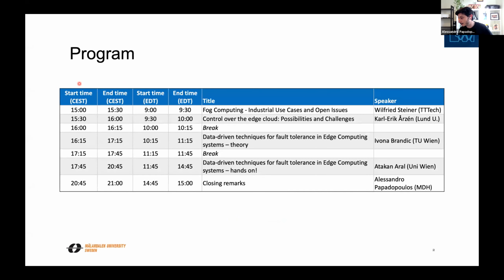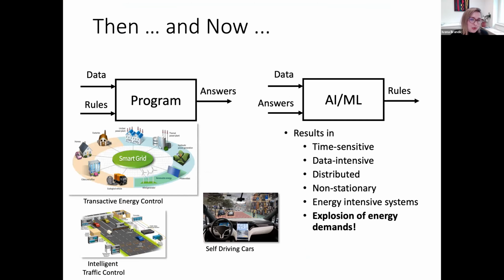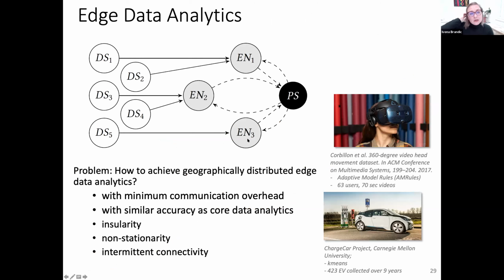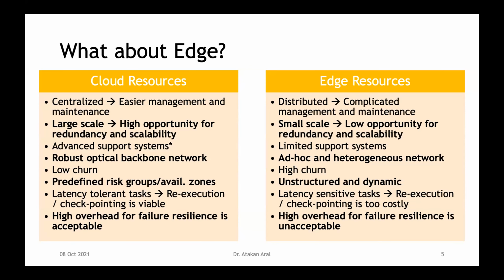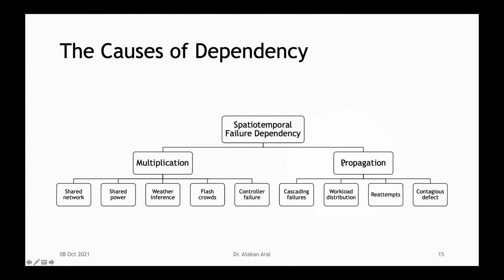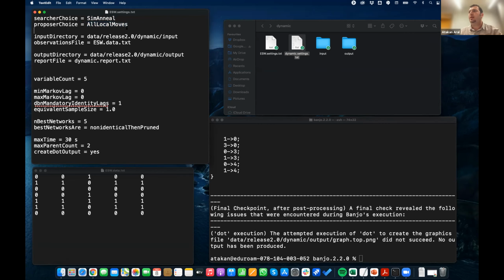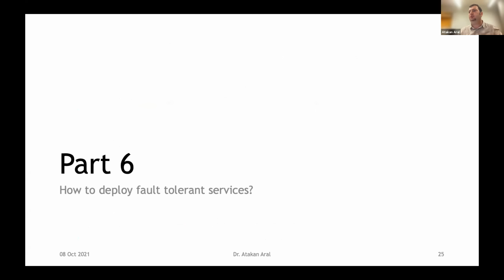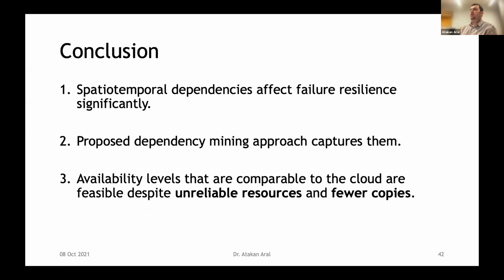ESWEEK 2021 Tutorial - Fog Computing for Industrial IoT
ESWEEK 2021 - Tutorial T2, Friday, October 8, 2021

Speakers:
0:00:00 - Introduction, Alessandro Papadopoulos, Mälardalen University
0:02:32 - "Control over the edge cloud: Possibilities and Challenges," Karl-Erik Årzén, Lund University, Sweden
0:33:53 - "Data-driven techniques for fault tolerance in Edge Computing systems - Theory," Ivona Brandic, TU Wien, Austria
1:29:42 - "Data-driven techniques for fault tolerance in Edge Computing systems - Hands On," Atakan Aral, University of Vienna, Austria
3:54:30 - Closing remarks, Alessandro Papadopoulos, Mälardalen University

Description : The tutorial presents novel architectures, hardware and software platforms, applications, and data-driven techniques for enabling fault tolerance in Industrial IoT and Fog Computing systems. It comprises theoretical and hands-on components with a focus on fault tolerance. Researchers and practitioners will hear about the challenges and opportunities of recent developments and trends. Industrial IoT refers to IoT systems used in the industrial areas to interconnect machines. It provides the infrastructure that underpins Smart Energy Grids, Smart Cities, Smart and Green Mobility, Smart Manufacturing, etc., and provides solutions for several societal challenges. Fog Computing is a system-level architecture that distributes resources and services fro computing, storage, control and networking anywhere along the continuum from Cloud to Things. It is one of the key elements of the IIoT and Industry 4.0. Fog Computing will be enabled by the increased usage of IP-protocols, e.g., standardized Deterministic Ethernet solutions from IEEE Time-Sensitive Networking (TSN)4 Task Group, upcoming 5G wireless standards, and interoperability standards such as OPC Unified Architecture (OPC UA). The resulting integrated Fog Computing platform brings computation, communication and storage closer to the edge of the network.

Biographies: Alessandro V. Papadopoulos is an Associate Professor of Computer Science Systems and Control at Mälardalen University (MDH), Sweden. From 2020, he is scientific advisor of ABB Industrial Automation, Sweden. He received his Ph.D. degree in systems and control from Politecnico di Milano in 2014. His research is focused on the complex real-time and embedded systems, with a focus on automation systems, fog and cloud computing systems. In this area, he has published over 100 peer-reviewed papers. He was awarded with the Swedish Research Council (VR) Starting grant for the project “PSI: Pervasive Self-Optimizing Computing Infrastructures (VR Swedish Research Council)”.

Karl-Erik Årzén received his M.Sc. in Electrical Engineering and Ph.D. in Automatic Control from Lund University in 1981 and 1987, respectively. He was appointed as Full Professor in automatic control in 2000. He has also worked for ABB Corporate Research during 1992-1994. His research interests include cyber-physical systems, real-time systems, real-time and embedded control, control of computer systems, and cloud control. He is the vice-coordinator for the Lund part of the ELLIIT strategic research area on IT and mobile communication, co-director for WASP — the Wallenberg AI, Autonomous Systems and Software Program (the single largest research grant within Engineering Sciences in Sweden ever with a total budget of 550 million EUR), and is an elected member of the Royal Swedish Academy of Engineering Sciences.

Ivona Brandic is Professor for High Performance Computing Systems at the Vienna University of Technology. In 2015 she was awarded the FWF START prize, the highest Austrian award for early career researchers. Since 2016 she is a member of the Young Academy of the Austrian Academy of Sciences. Her interests comprise virtualized HPC systems, energy efficient ultra-scale distributed systems, massive- scale data analytics. She published more than 100 scientific journal, magazine and conference publications and she co-authored a textbook on federated and self-manageable Cloud infrastructures. She has served more than 70 program committees among others Supercomputing, CCGrid, EuroPar, and IPDPS.

Atakan Aral is a Senior Postdoctoral Fellow at the Vienna University of Technology (TU Wien). He received a dual M.Sc. degree in Computer Science and Engineering from Politecnico di Milano in 2011 and Istanbul Technical University (ITU) in 2012, and a Ph.D. degree in Computer Engineering from ITU in 2016. His research interests center around resource and reliability management for geo-distributed and virtualized computing systems such as intercloud and edge computing, as well as optimization of the edge computing architecture for AI services.